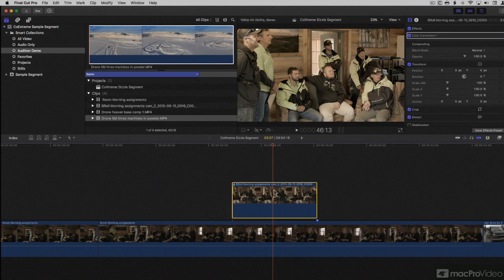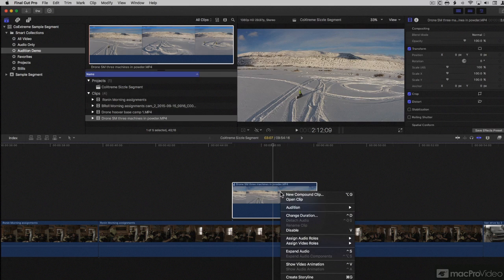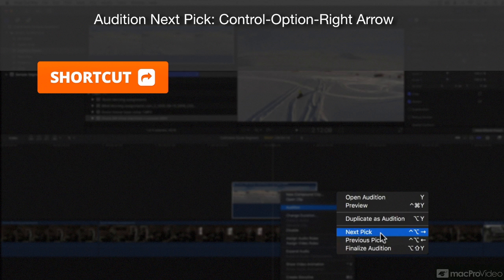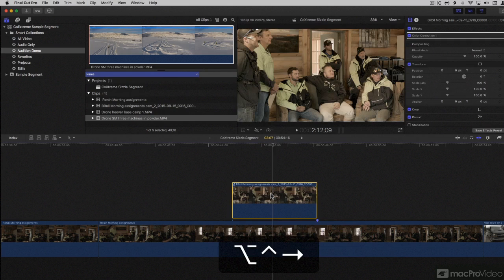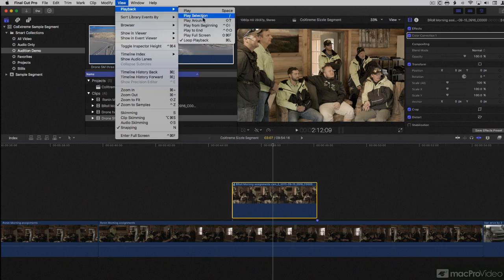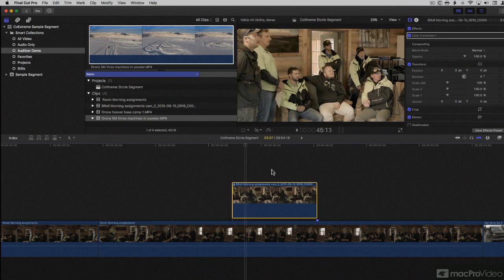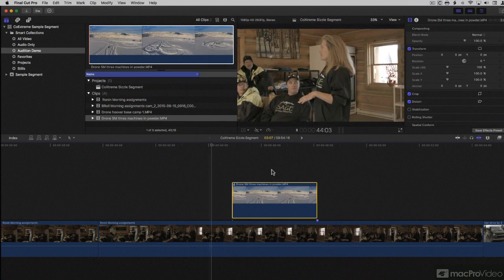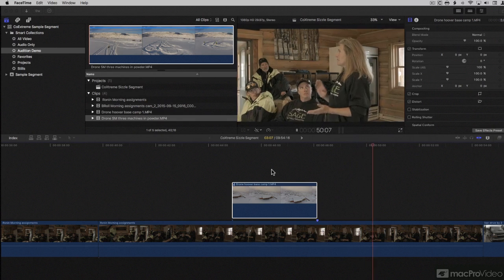Final Cut Pro X 104: Working in the Timeline - 22. Switching Between Audition Clips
Final Cut Pro X 104: Working in the Timeline by Ben Balser
Video 22 of 25 for Final Cut Pro X 104: Working in the Timeline

The Timeline is where all the action happens. In this 25-video course, Ben Balser shows you everything you need to know about editing, trimming and creating a storyline in Final Cut Pro Xs timeline.

He starts the course by covering the basic trim edits: ripple, roll, slip & slid. From there, you learn about precision trimming using the keyboard, numerical trimming and the playhead. Next, theres a section on creating secondary storylines, followed by a collection of tutorials on creating and editing compound clips. The final section of this course dives into audition clips and how easy it is to create and utilize them.

Completing these tutorial gets you up to speed with the Timeline and gives you the tools and techniques you need to start assembling your story in Final Cut Pro X.